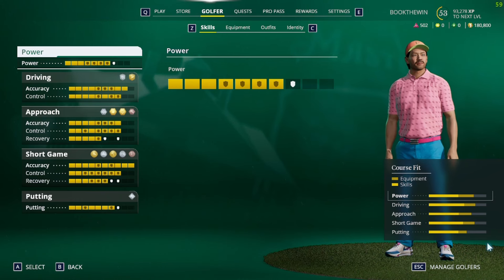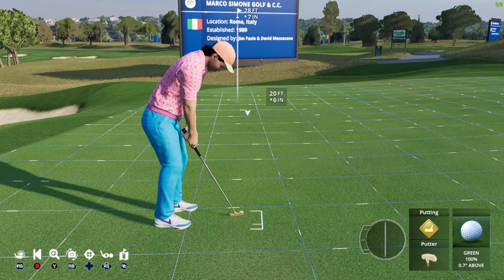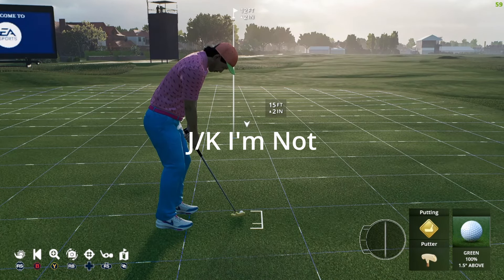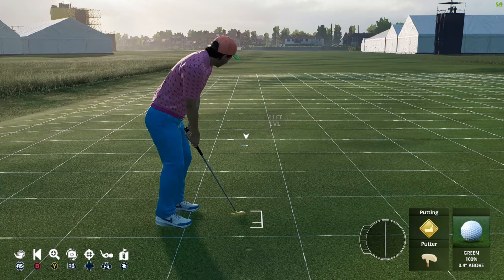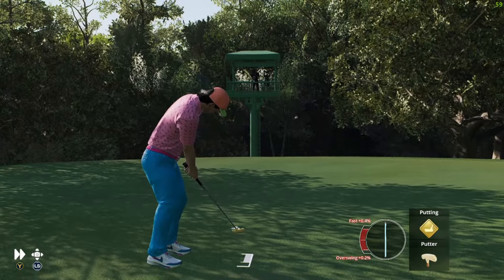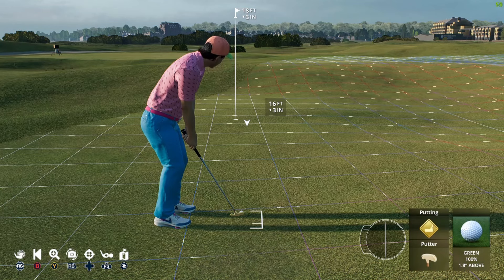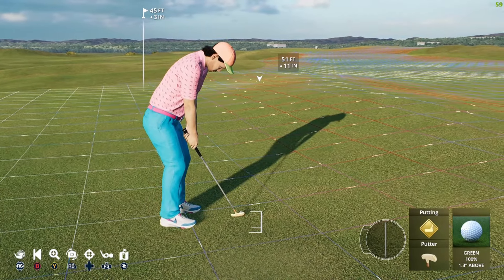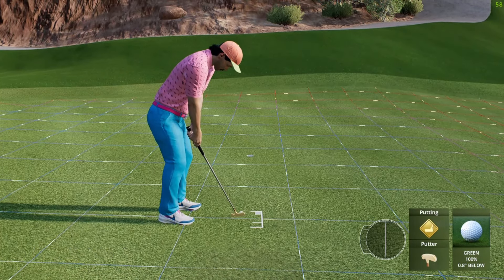Ultimate Putting Tutorial How to Putt on EA SPORTS PGA TOUR 2023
Means a lot road to 1,000 has never been closer.  This is the Ultimate Putting Tutorial on EA SPORTS PGA TOUR 2023.

I try my best to give as many secrets as I can while missing putts and underswinging like crazy.

🎮 Welcome to Book The Win - Your Ultimate Golf Gaming Hub! ⛳

Hey there, golf gaming enthusiasts! I'm Book The Win, the go-to channel for all things virtual golf. From mastering the greens to tackling the toughest courses, join me as we dive deep into the world of video game golf. As a former #1 EA SPORTS PGA TOUR 2023 tournament player, I'm here to share my tips, tricks, and gameplay strategies to help you dominate the leaderboards.

🌟 What You'll Find Here:
1. In-Depth Gameplay Tutorials:
📚 Learn the ropes of video game golf with comprehensive tutorials on swing mechanics, shot shaping, and course management.

2. Expert Tips and Tricks:
💡 Unlock the secrets to improving your scores with advanced strategies and techniques from a former top-ranked player.

3. Course Reviews and Walkthroughs:
🌍 Explore detailed reviews and walkthroughs of the most iconic courses in video game golf. Get to know the layout, challenges, and best strategies for each hole.

4. Live Streams and Interactive Play:
🎥 Join me on Twitch for live streams where we can interact, play together, and take on golf challenges in real-time. for live action and community fun.

5. Fun Challenges and Competitions:
🏆 Watch exciting gameplay as I take on unique golf challenges and compete in online tournaments. Get inspired to try out new challenges and improve your game.

6. Updates and Patch Notes:
🔄 Stay up-to-date with the latest game updates, patches, and new content releases. I'll cover all the changes and how they impact gameplay, ensuring you're always in the know.

📹 Featured Content:
Epic Shots and Highlights: Enjoy the best moments from my gameplay, including long drives, precise approaches, and clutch putts.
Tutorial Series: Step-by-step guides to mastering every aspect of video game golf.
Live Q&A Sessions: Get your questions answered during live streams and learn directly from a former #1 player.
👥 Join the Community:
Engage with fellow golf gamers in the comments section. Share your thoughts, tips, and experiences, and let's build a community of passionate players who love the game as much as we do!

Your support helps me create more high-quality content and keeps the golf gaming community thriving!

So grab your virtual clubs, hit the links, and let's Book The Win together. Whether you're aiming for your first under-par round or looking to dominate the leaderboards, this channel is your ultimate guide to golfing greatness. Let's tee off! ⛳🎮